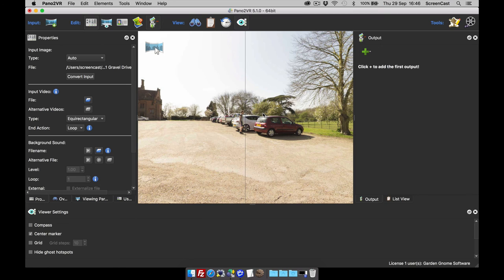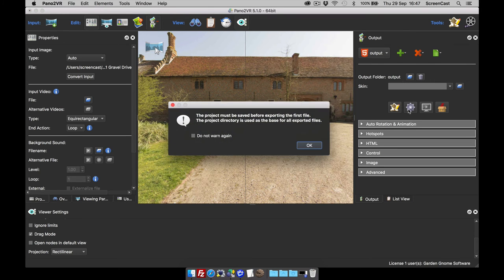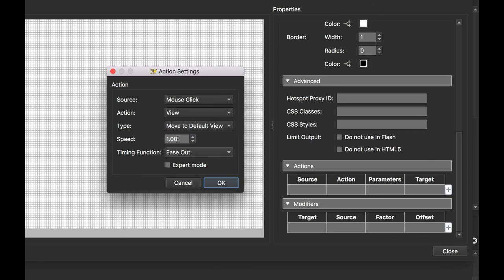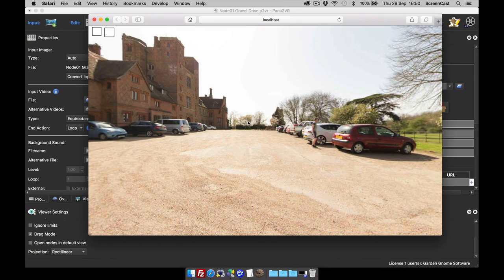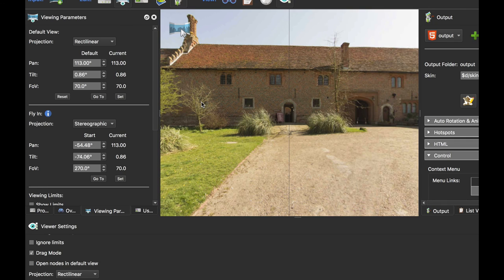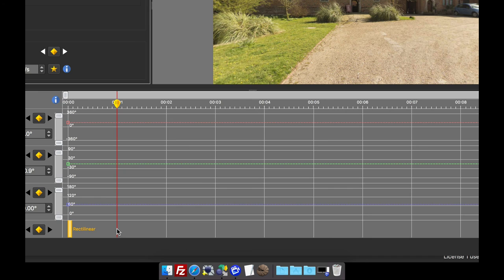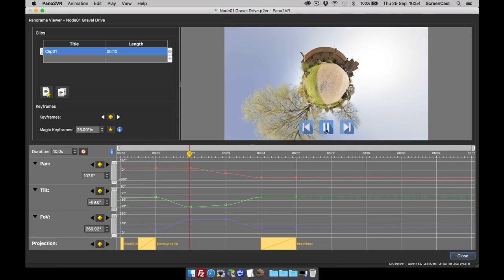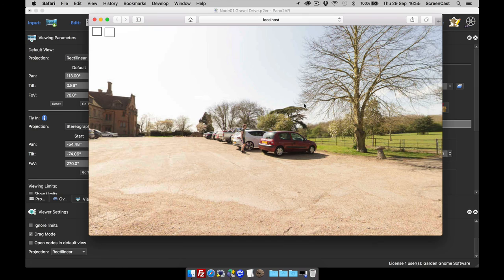New in Pano2VR 5.1 -- Projections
You can now use projections everywhere! In the Viewer, right-click and select a projection from the menu. In the HTML5 output, you can also right-click and choose a projection and add the "Wow factor" with the Fly-in feature where the panorama opens in one projection and ends in another; a common fly-in is from stereographic to rectilinear.